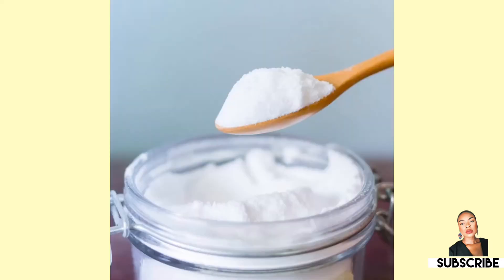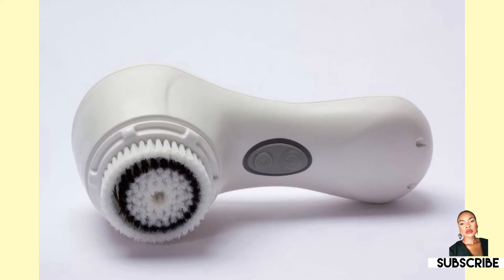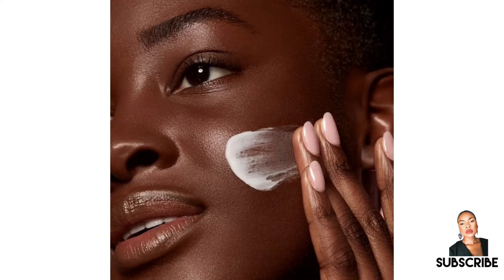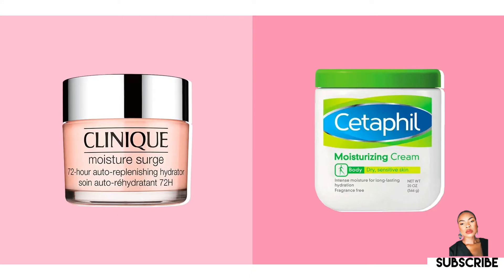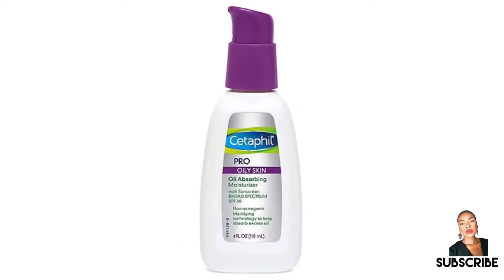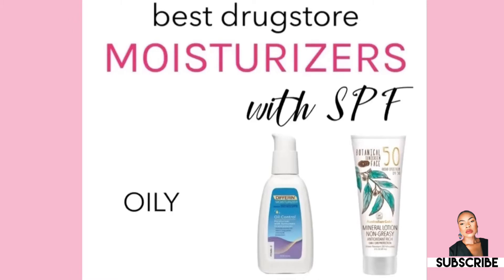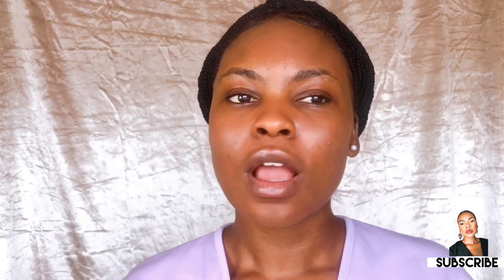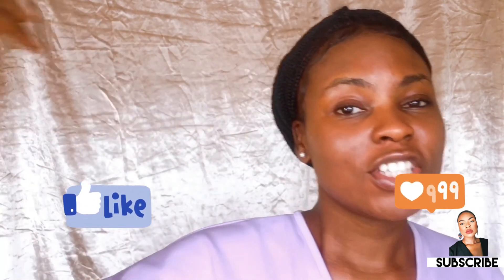Daily Affordable DIY Skin Care Routine/Bio with Thysiamore.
Hey guys, welcome to another video, in today's video I share some Daily Affordable DIY Skin care routine you can adopt every time, especially now that its summer, alot of women want to wear less makeup, meaning we need our skin Fresh, clean and hydrated.  In this video, I  carefully share some affordable products you can buy for these DIY skin routines, and also share some home made and natural ingredients you can use if you are on a budget. I hope you learn a thing or two from this video.

Main Detail of Affordable Diy skin care Routine.
1. Cleansing.
2. Exfoliating.
3. Moisturizing.

I hope you enjoy the video, do not forget to subscribe and turn on the bell icon, leave me a comment in the comment session on other daily affordable diy skin care routine you adopt, or if you tried out routine steps mentioned in this video, be sure to drop a comment in the comment session, Like and Share the video, see you in my next video, bye.

health is wealth lets live life to the fullest

Cure Diabetes Today with world NO.1 Diabetes Remedy

Best Weight Loss Diet Plan (Weight with Keto Diet)

BEST VIDEOS ON BIO YT CHANNEL 👇👇👇

How to Exfoliate your Skin at Home 🛀. (Get rid of Acne, Cellulite, Stretch Marks, Puffiness) etc.

dailydiyskinroutine,biowiththysiamore,affordablediyskinroutine,naturalskincarehomemade,summer skincare routine,summer skin care for oily skin,summer skin care for dry skin,home remedies skin care routine,skincare routine tips summer,daily affordable skin care routine,dermatologist approved skin care routine,secrets to healthy glowing skin,at home clean up routine,how to clean your face,how to deep clean your skin,how to exfoliate your skin,how to moisturize your skin